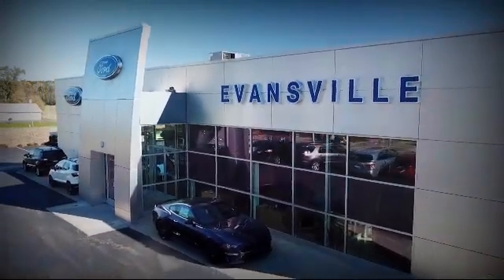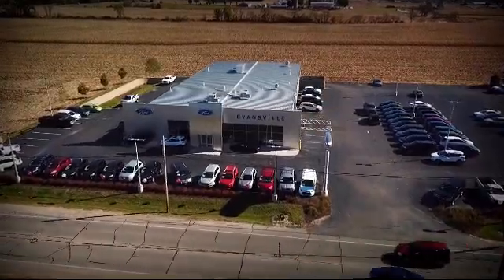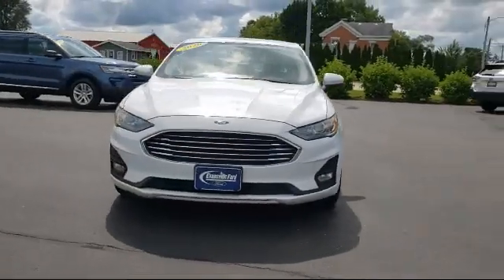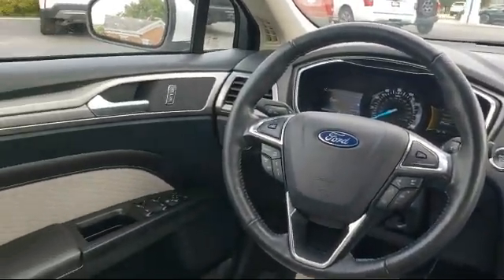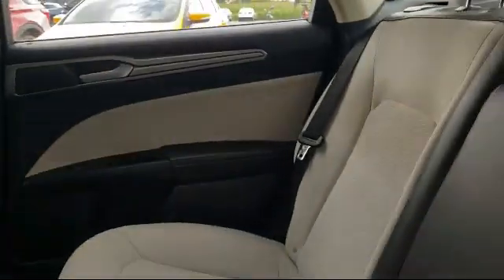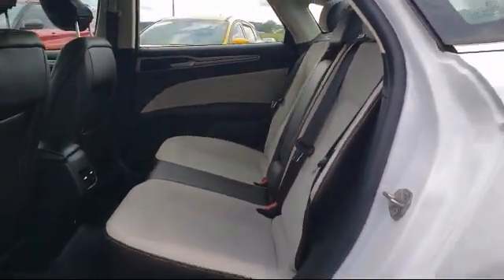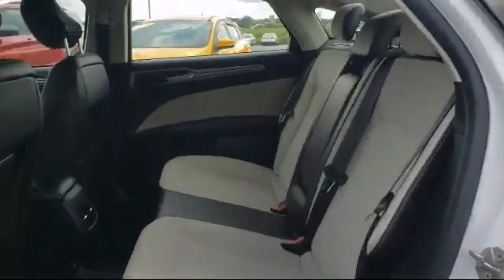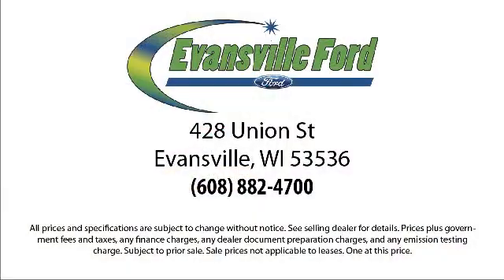2020 Ford Fusion SE Evansville Stoughton Oregon Brodhead Orfordville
2020 Ford Fusion SE Stock Number: T22195A Vin:3FA6P0HD5LR185637.

Evansville Ford
428 Union Street